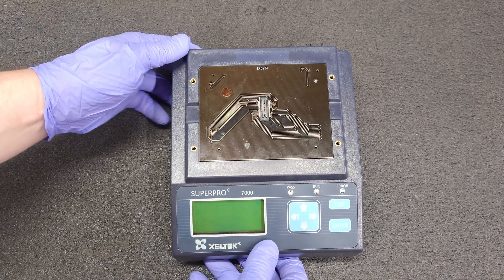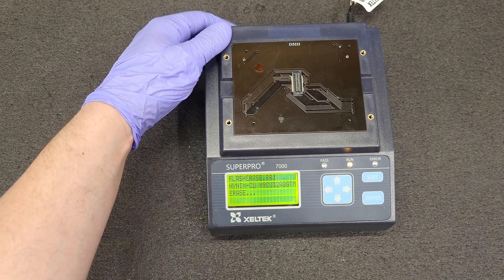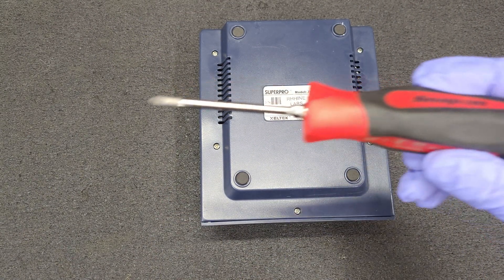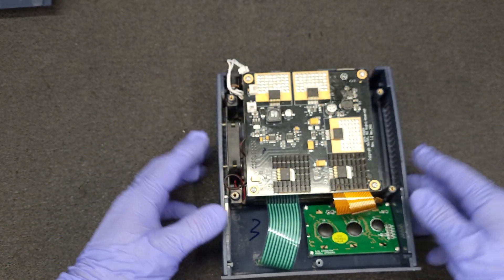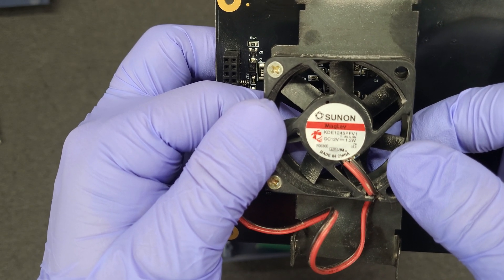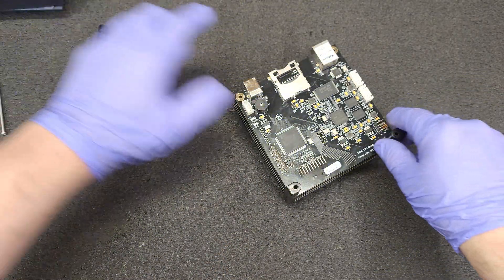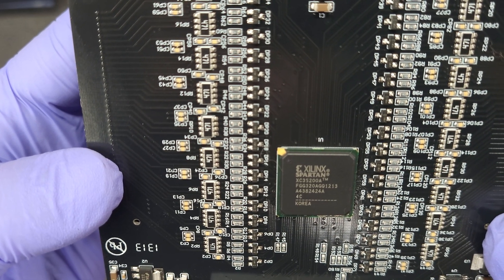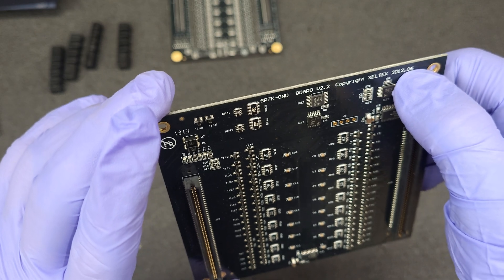Xeltek Superpro 7000 Teardown: Uncovering the Secret Problems Inside!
Xeltek Superpro 7000 Universal IC Chip Programmer Teardown.

This Xeltek Superpro 7000 Universal IC Chip programmer Was Purchased in as-is power on tested only condition. So lets do a teardown while I am waiting on the EX0001 Adapter

Testing I have Done Right now it Powers On, Connects to USB, Talks to the Software, Accepts upload to SD Card, Buttons and display work the display is a little bright.

With the finger prints and flux residue makes me wonder. Regardless if all else fails it is good blog / video content possibly a repair video if I feel motivated.

Fan Size:  45x45x10mm
Display WYM2004D

Xeltek Superpro 7000 Universal Programmer Teardown Blog Post With Photo's